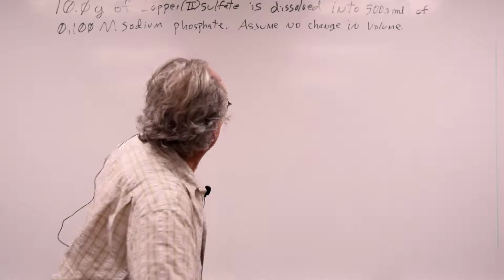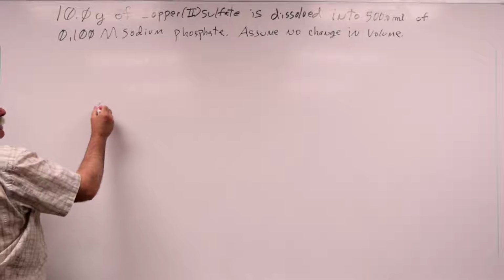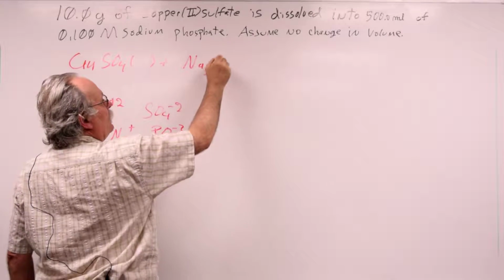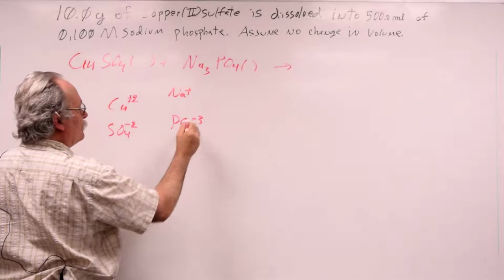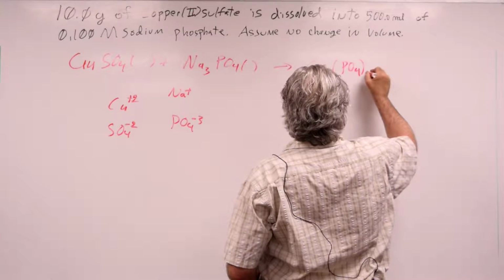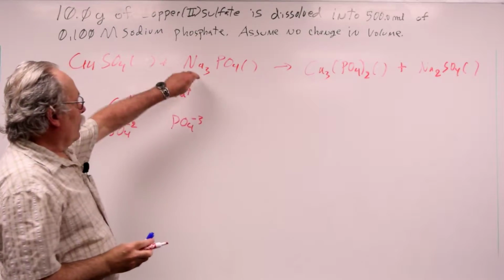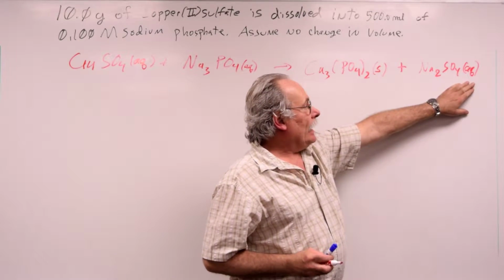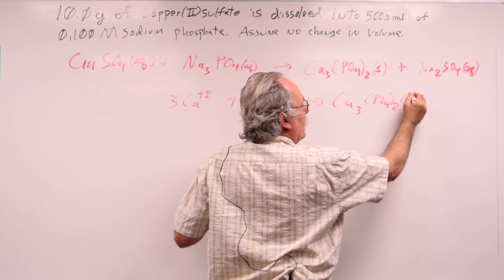4 1 predictProducts